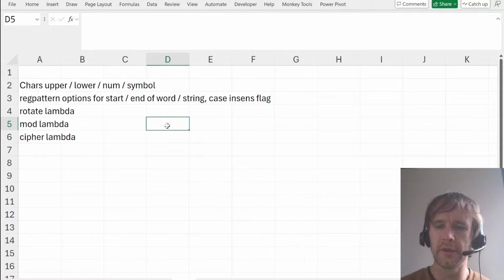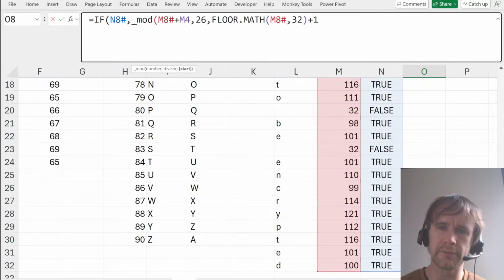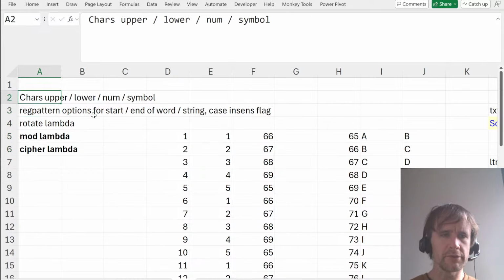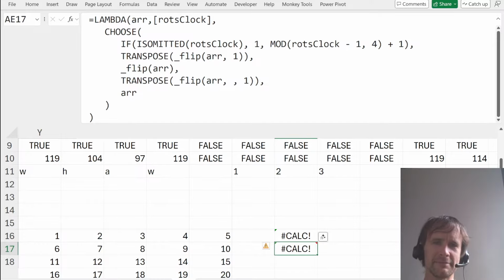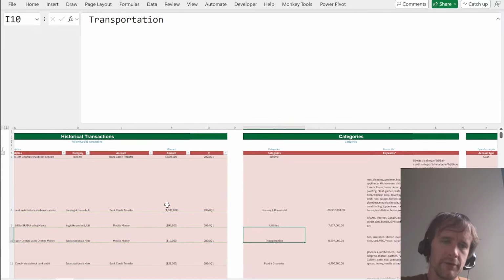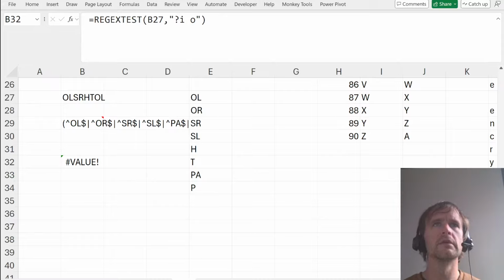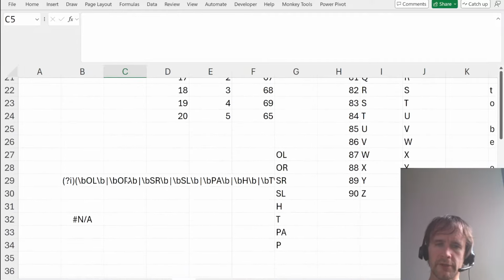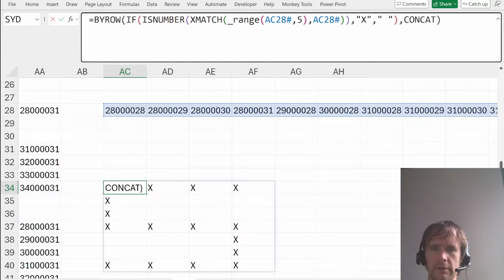(mini-)LAMBDA lab week 8